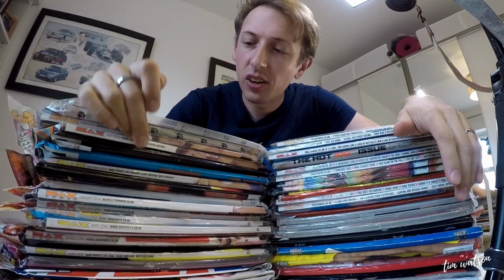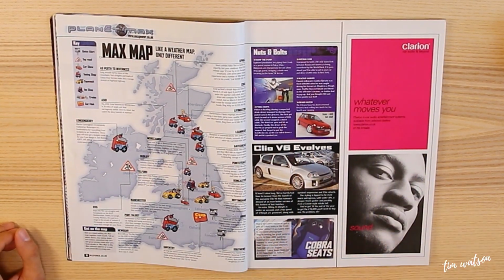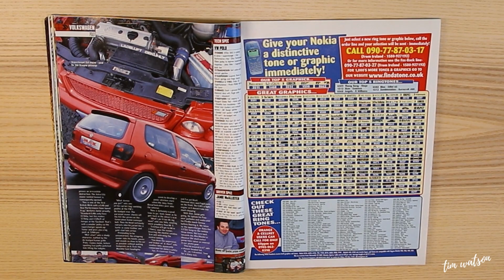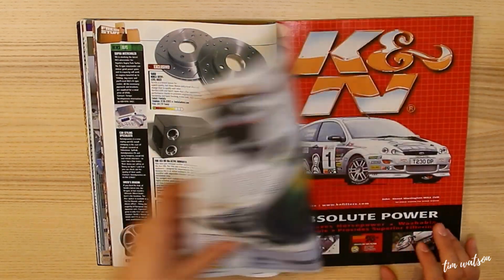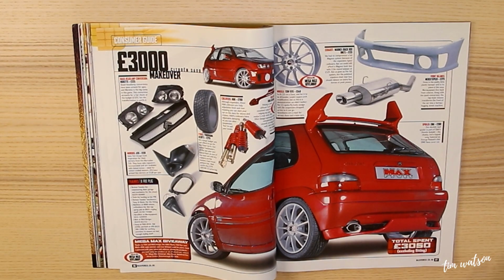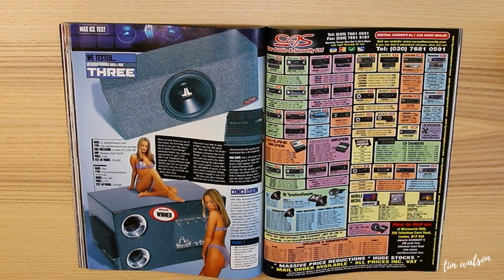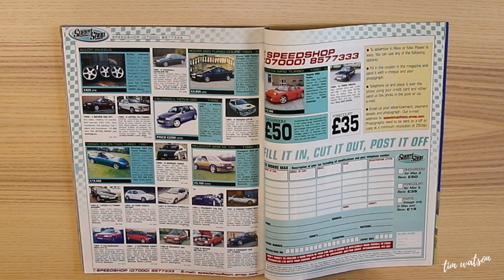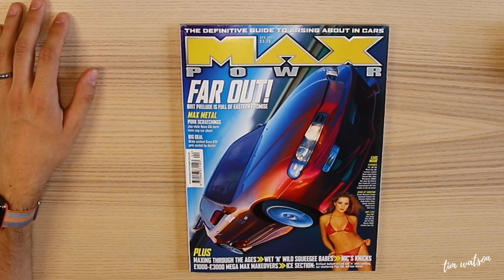MAX POWER - 20 Years Later | Cover to Cover (April 2001 Issue)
MAX POWER - 20 Years Later.
This week, I'm revisiting my first ever issue of Max Power Magazine from April 2001, complete with all flyers, pull outs and even the original stickers!

It featured:
- Honda Prelude
- Vauxhall Nova
- Peugeot 106
- Mitsubishi 3000GT
- Peugeot 306 D Turbo
- VW Polo G40
- Citroen Zsara
- Renault Laguna
- Ford Fiesta
- Cruises
- Modifying guides
- Nicola McLean
- Lots of boobs

I've had to censor the boobs, as its on YouTube 😉

Otherwise this is an honest and complete walk through of Max Power from April 2001, cover to cover.

I've got every issue from April 2001 to April 2005, complete with all freebies.